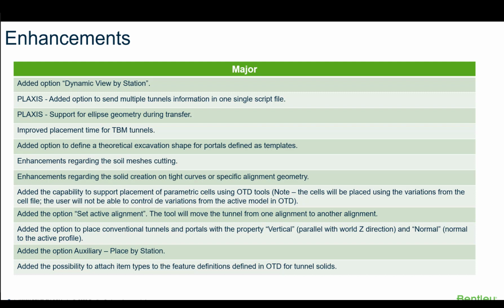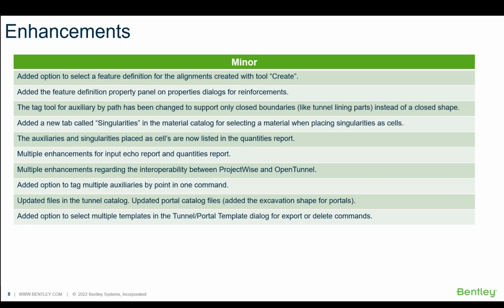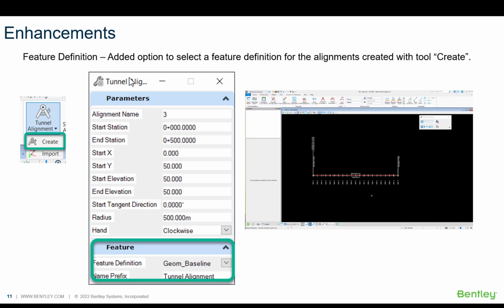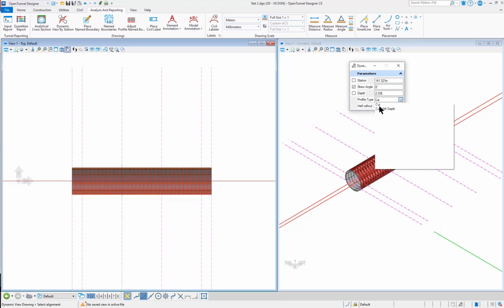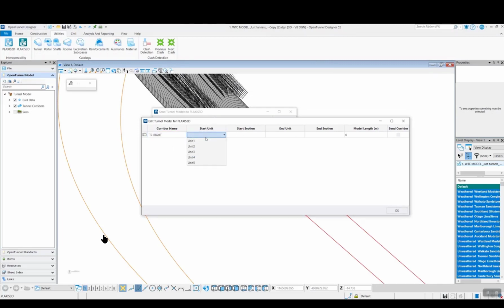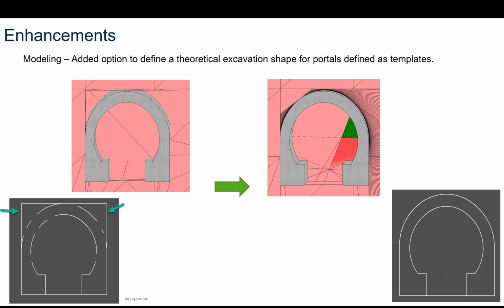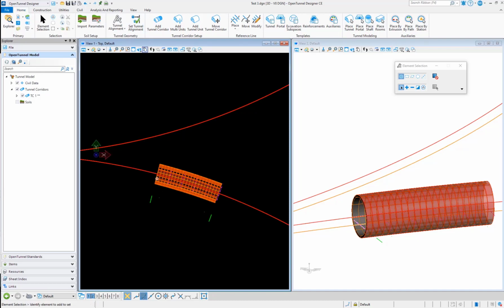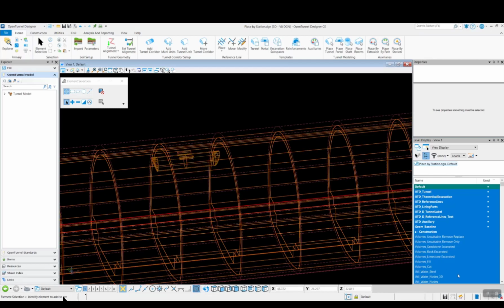What is new in OpenTunnel Designer 2022 Release 2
Review the latest enhancements of OpenTunnel Designer 2022 Release 2